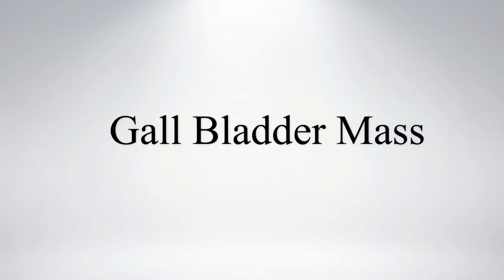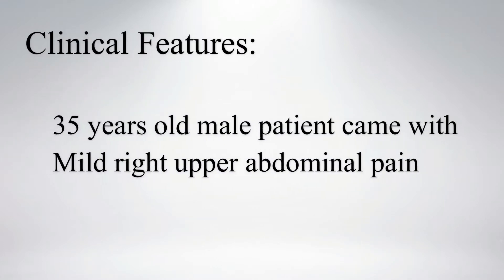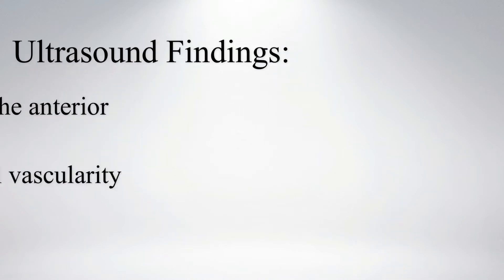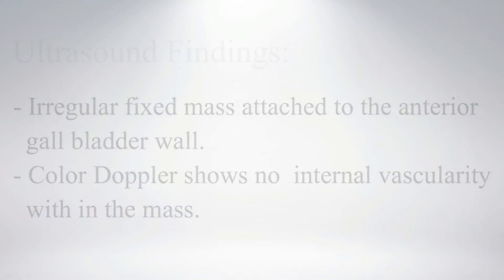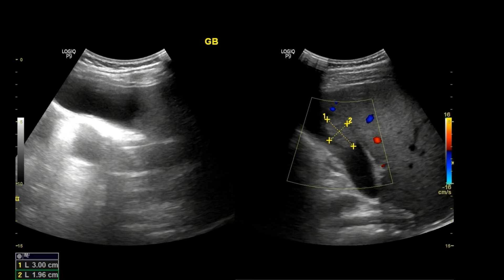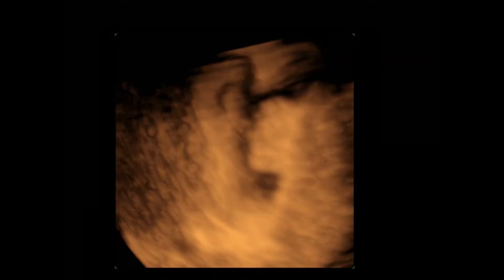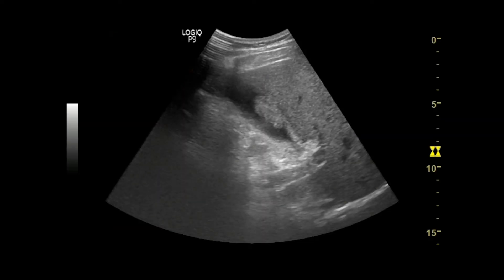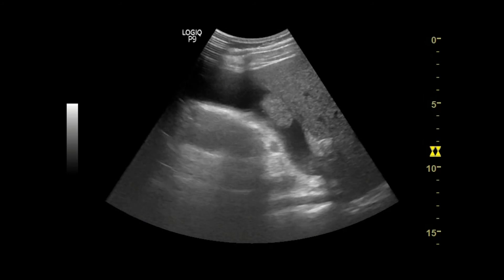Gallbladder Mass || Ultrasound || Case 22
Clinical Features:
Around 35 years old male patient came with mild right upper abdominal pain.

Ultrasound Findings:
- Irregular fixed mass attached to the anterior gallbladder wall.
- Color Doppler shows no definite detectable internal vascularity within the mass.